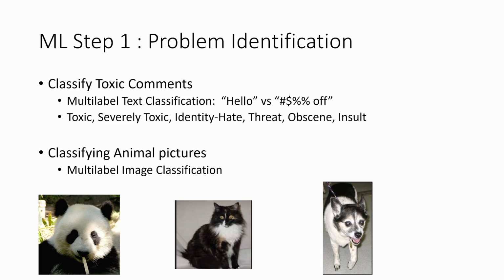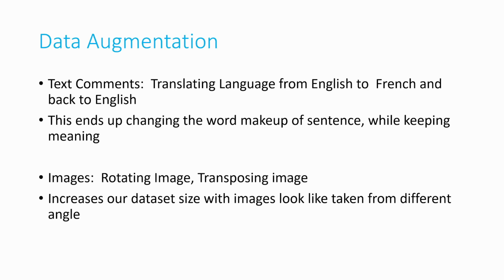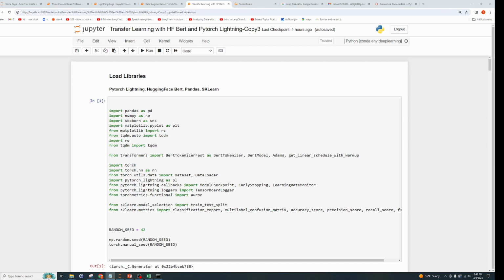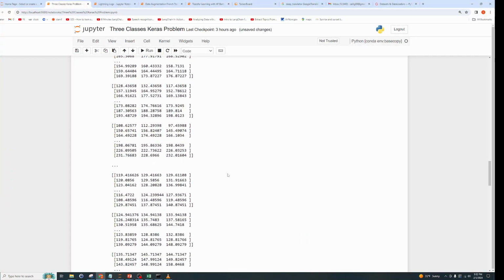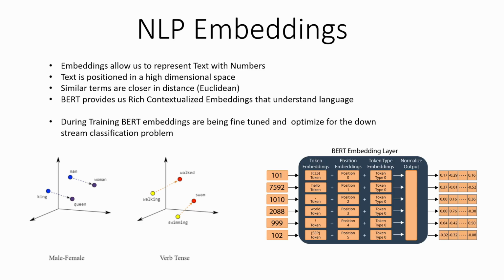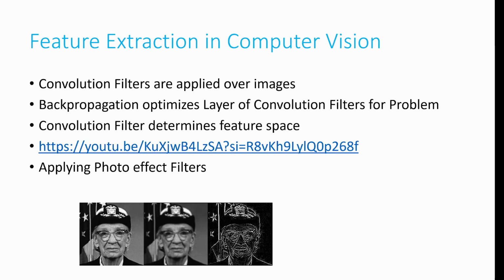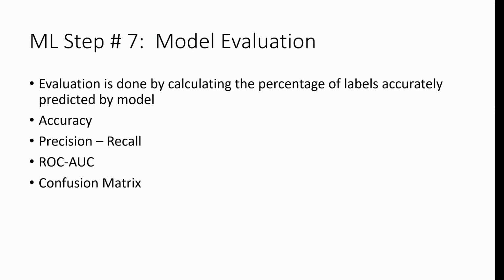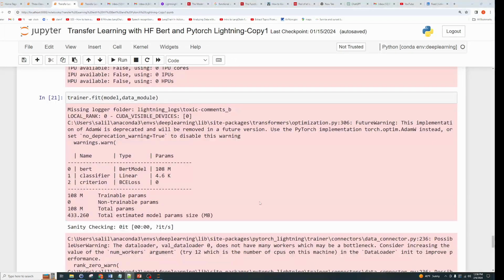Decrypting Deep Learning